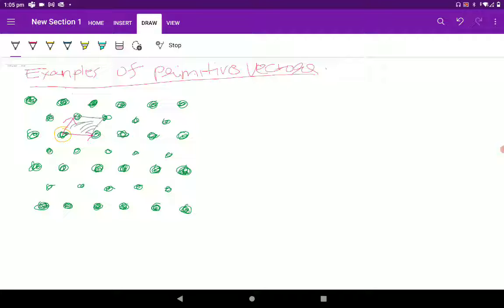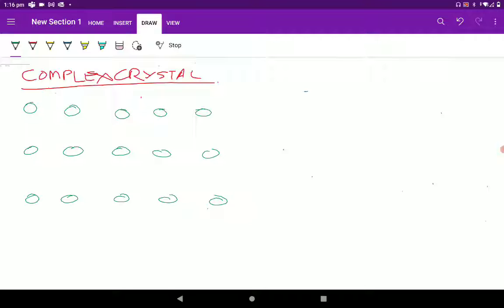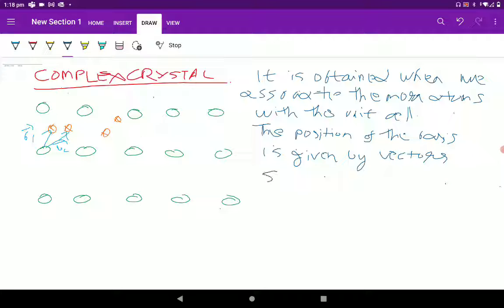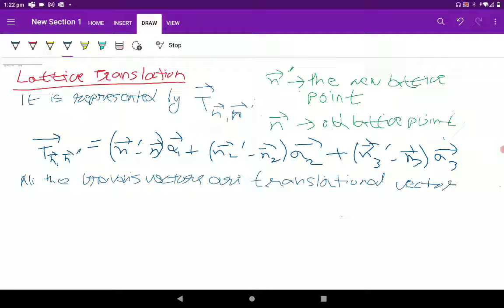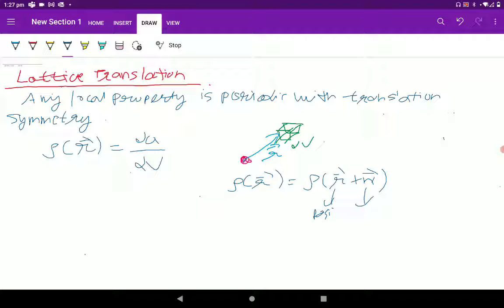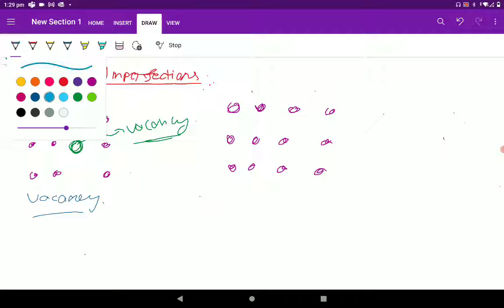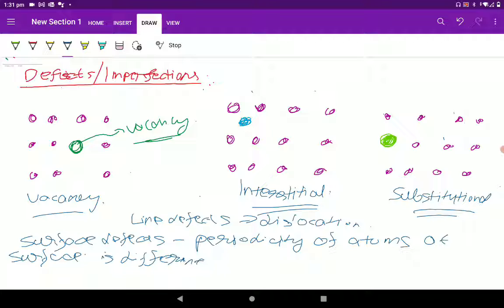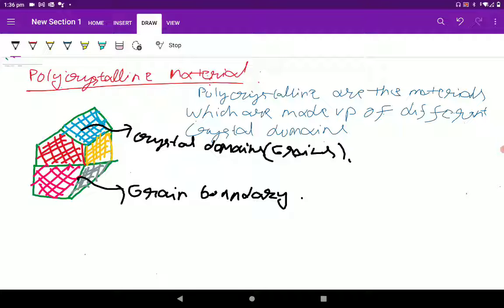Lecture 02: Wigner-Seitz Cell, Complex Crystal, Lattice Translation and Defects in Crystals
In this second lecture, the topics such as examples of Primitive vectors, Wigner-Seitz Cell, Complex Crystal, Lattice Translation and Defects in Crystals are covered.